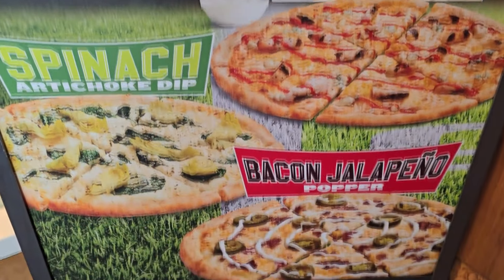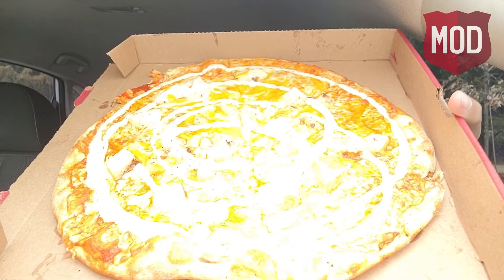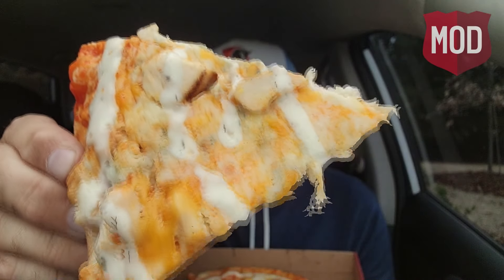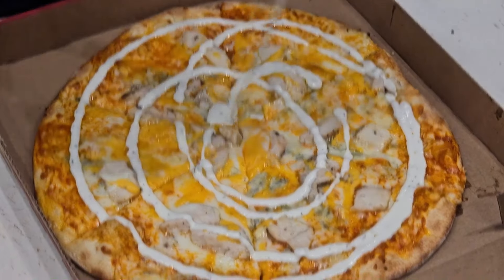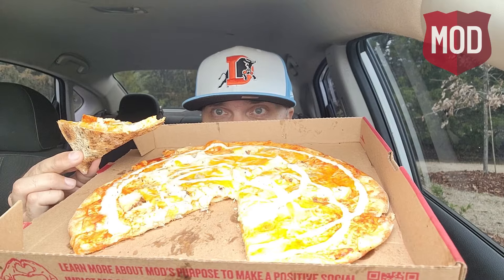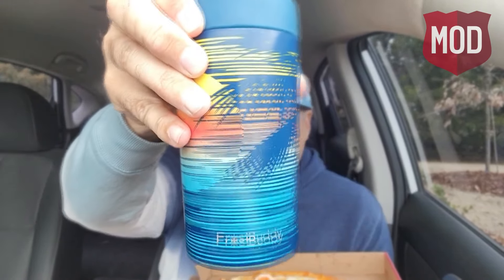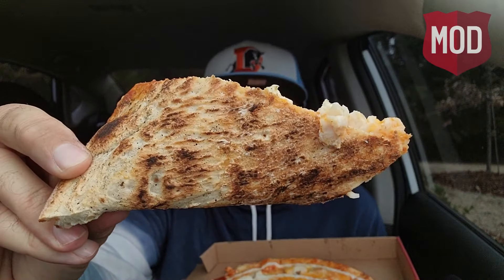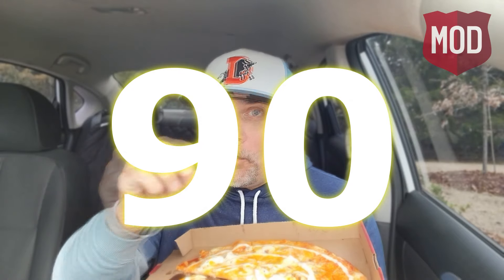MOD Pizza® Buffalo Chicken Pizza Review! 🐃🐔🍕| Tailgate Trio | theendorsement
Today I review the NEW Buffalo Chicken Pizza from MOD Pizza®! ($11.49)

This is one of the 3 NEW flavors off their Tailgate Trio Menu!

Here’s a closer look at the Tailgate Trio:

Buffalo Chicken Pizza ($8 MVP of the Week, Dec. 11-Dec. 17): A base of Frank’s RedHot is topped with chicken and shredded mozzarella, cheddar and gorgonzola, finished with another swirl of Frank’s RedHot Original Buffalo Wings Sauce and served with a side of ranch.

Bacon Jalapeño Popper Pizza ($8 MVP of the Week, Dec. 18-Dec. 26): A white sauce base topped with bacon, jalapeños, freshly shredded mozzarella, cheddar, asiago, parmesan, and finished with a swirl of ranch.

Spinach Artichoke Dip Pizza ($8 MVP of the Week, Dec. 27-Jan. 2): A delicious white sauce base topped with artichokes, fresh spinach, chopped garlic, oregano, and shredded mozzarella, asiago, and feta.

This pizza sounds amazing! But do I ENDORSE it?  Please watch and find out.

0:00 - INTRO - MOD Pizza® Buffalo Chicken Pizza Review!